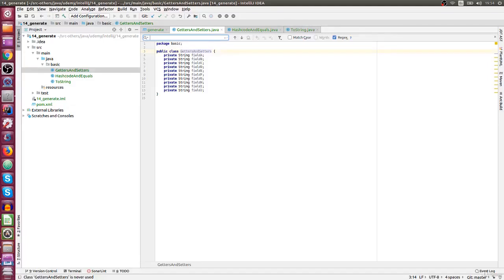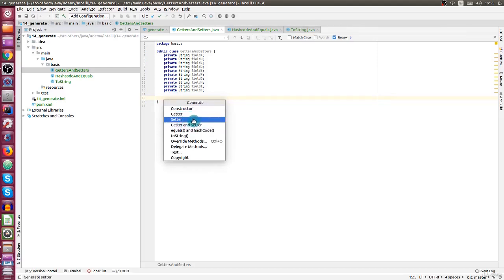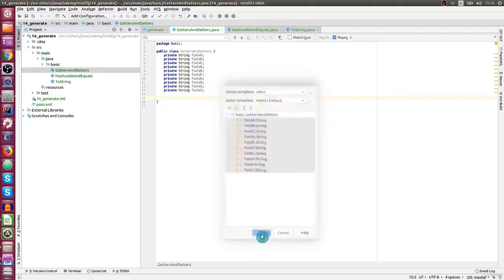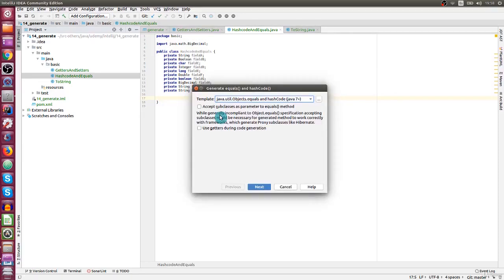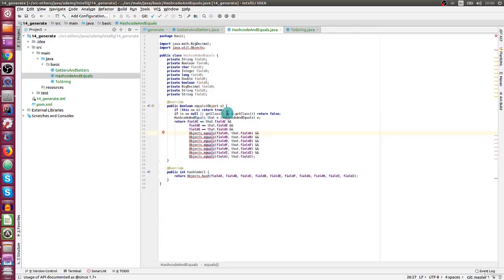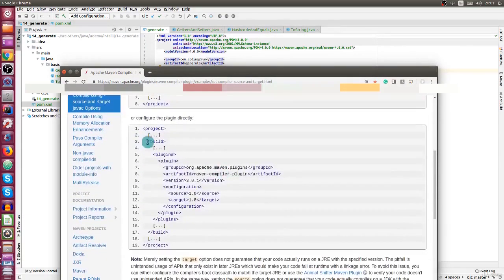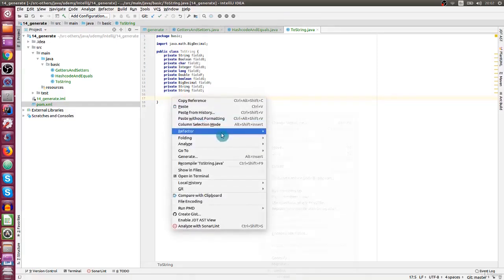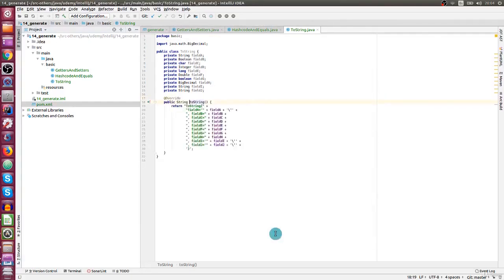14.2 Generate Getters, Setters, hashcode and toString